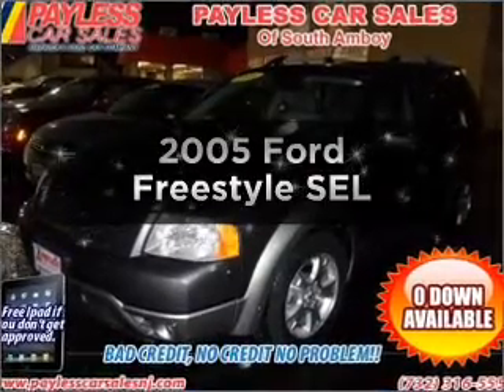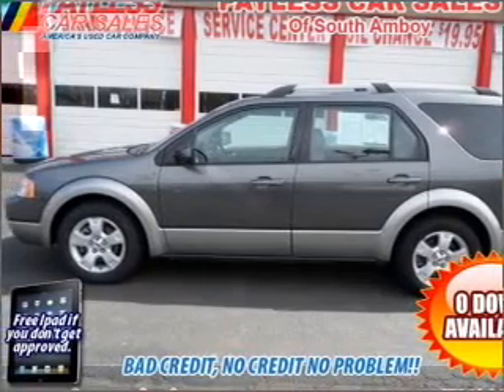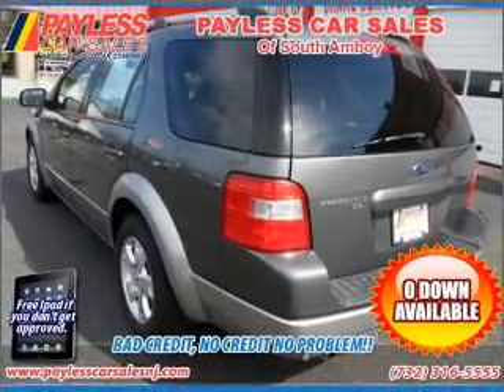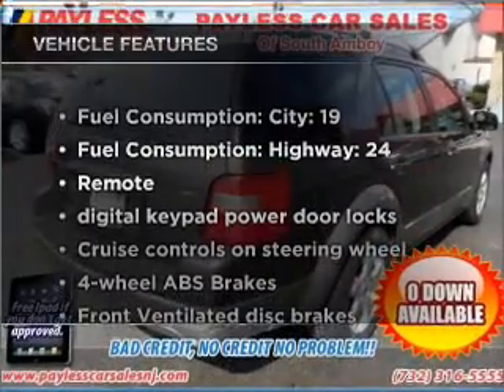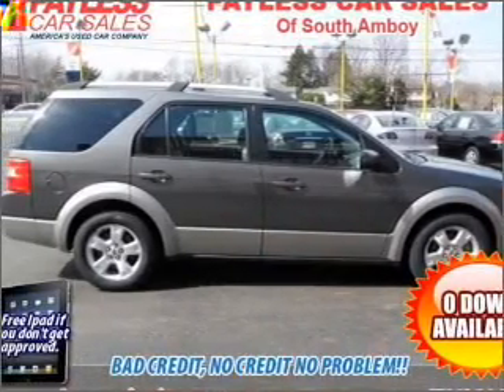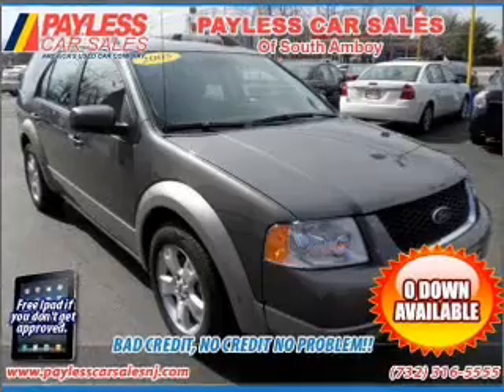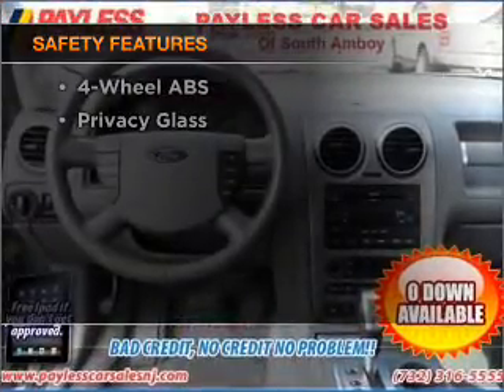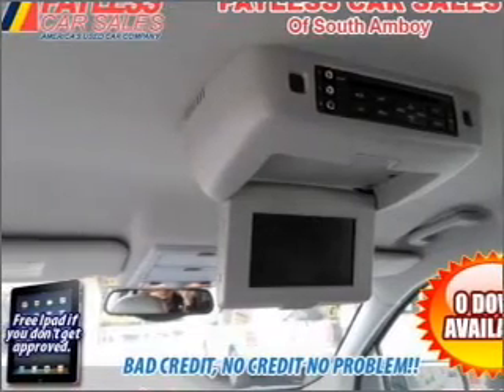2005 Ford Freestyle - South Amboy NJ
Year: 2005
Make: Ford
Model: Freestyle
Trim: SEL
Engine: 3.0 liter 6 cylinder 24 valve
Transmission: Automatic CVT
Color: Gray
Mileage: 85489
Address:
927 US Hwy 9 North